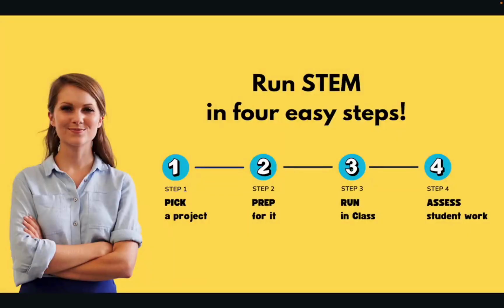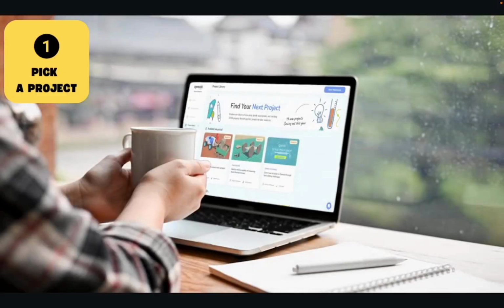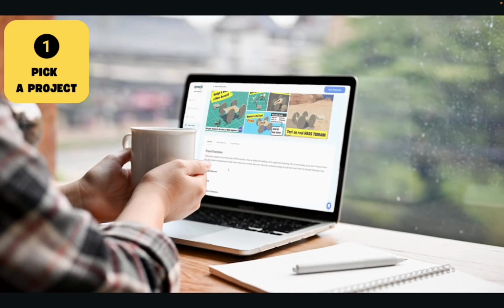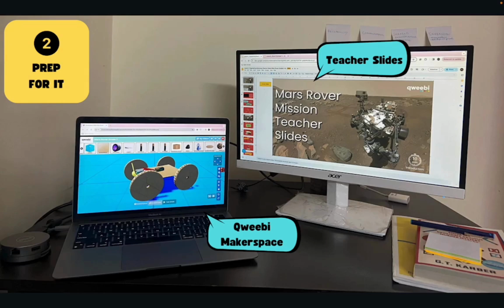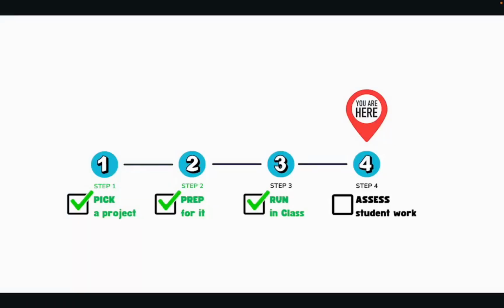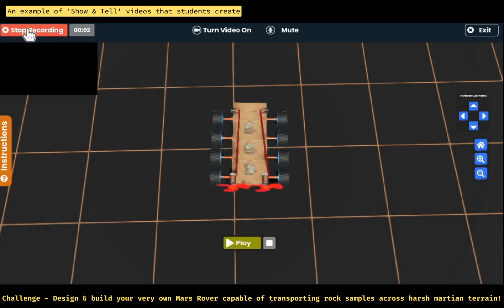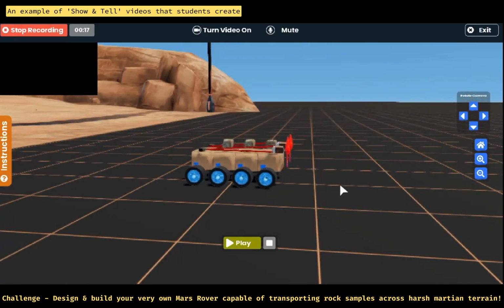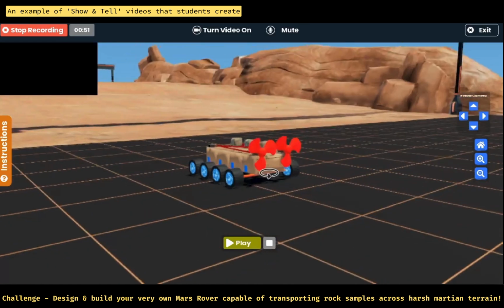Qweebi Virtual Makerspace — Solution Demo